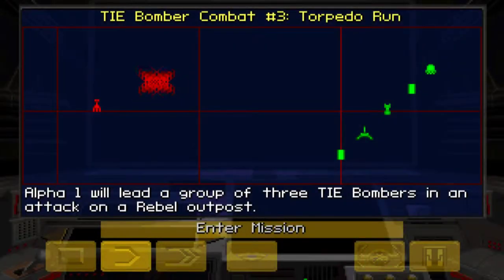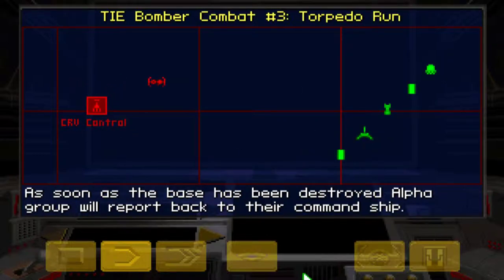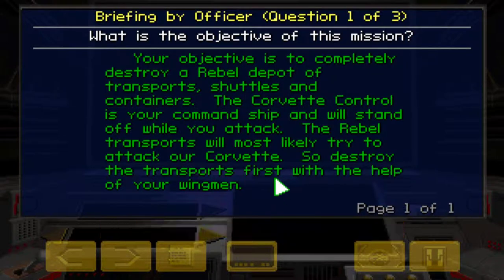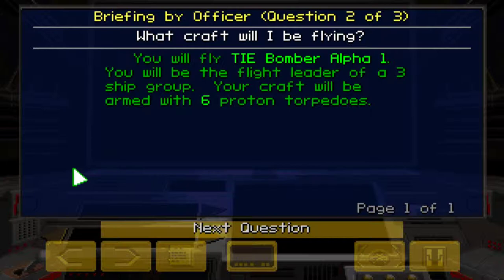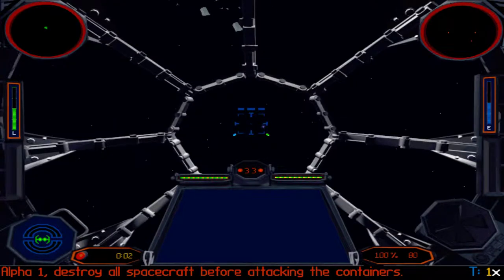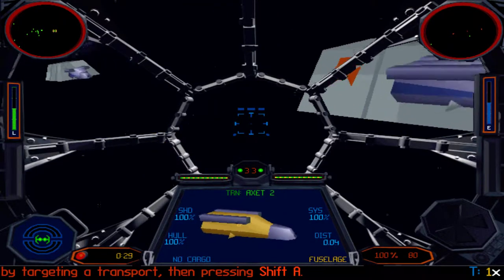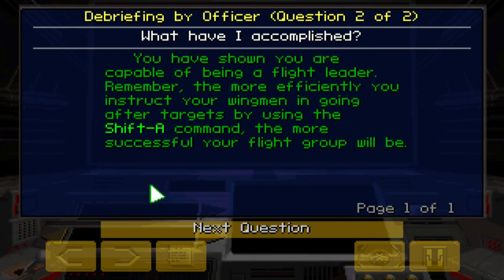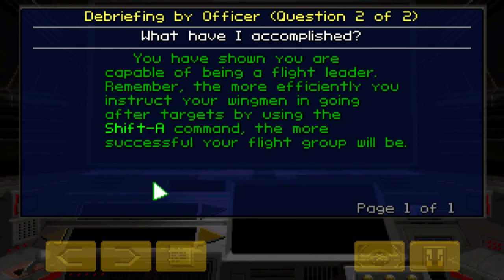TIE Fighter 1995 Collectors CD TIE Bomber Training Mission 3 - Music with SC-55 Mk II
This is the third training mission for the TIE Bomber.  This is from the Collector's CD released in 1995.  This version still includes the iMuse music system rather than the Red Book audio from the later 1998 release.  Music played is with a real SC-55.  I think this experience is superior to the newer 1998 release.

I'm playing this on hard, though I'm not particularly trying to complete ALL bonus objectives.  Just going through this to have fun playing a game I haven't touched much in 20 years.